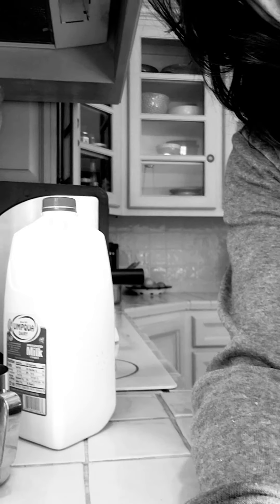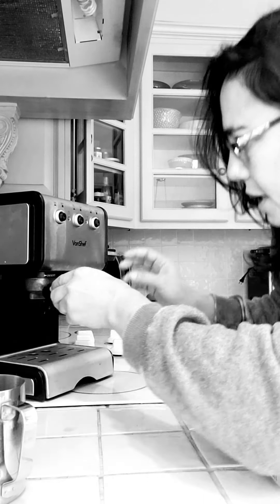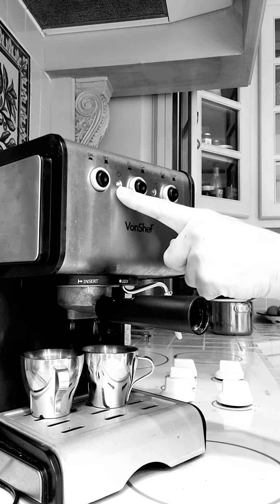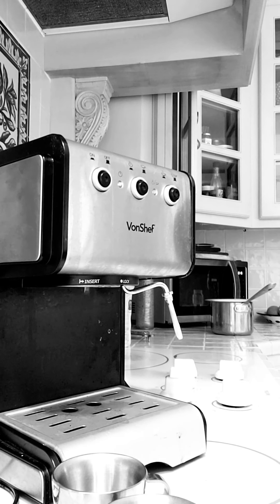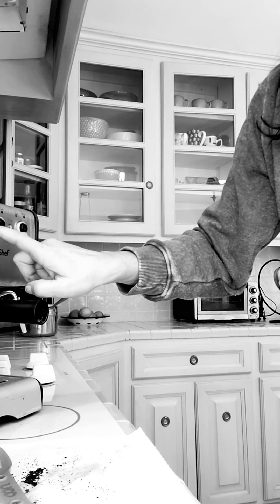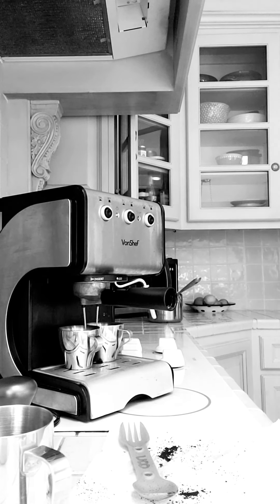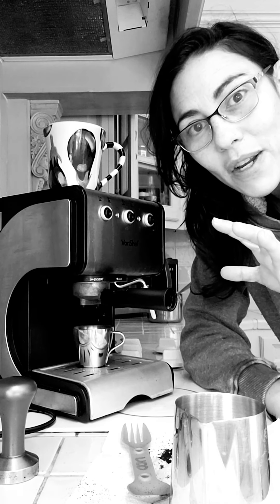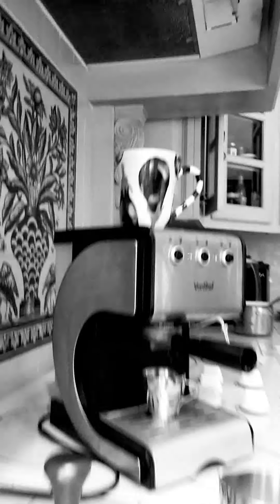how to work the VonShef Latte Machine